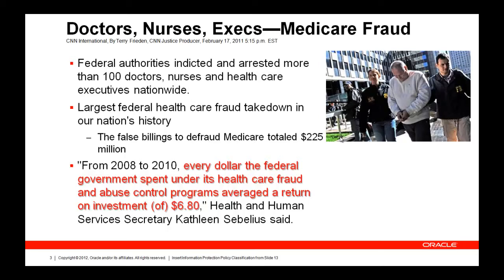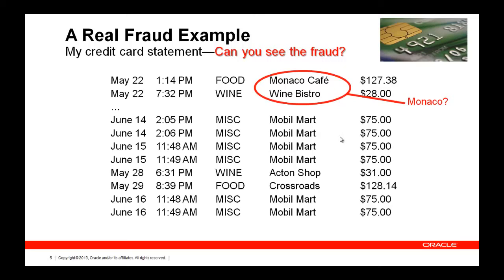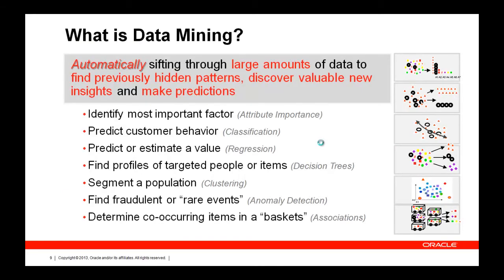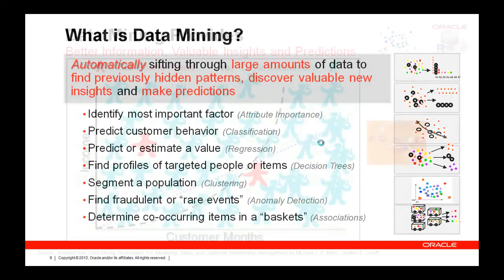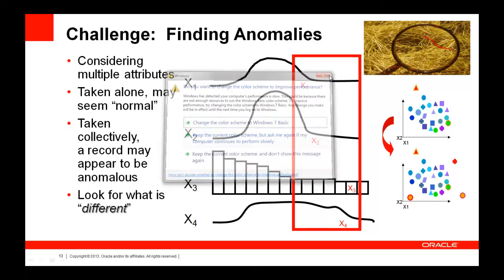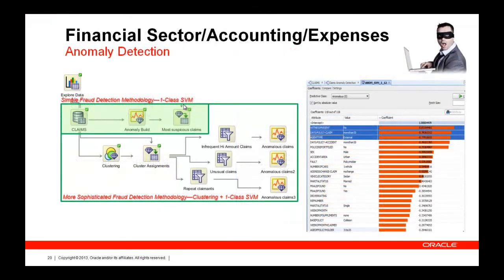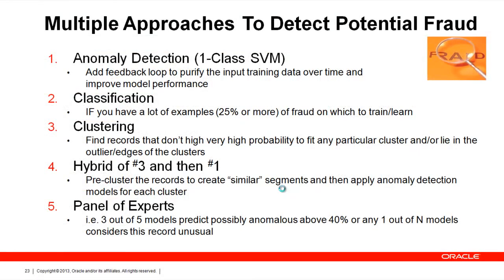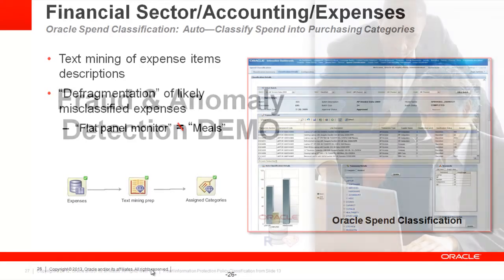NEW Fraud and Anomaly Detection using Oracle Advanced Analytics Part 1 Concepts